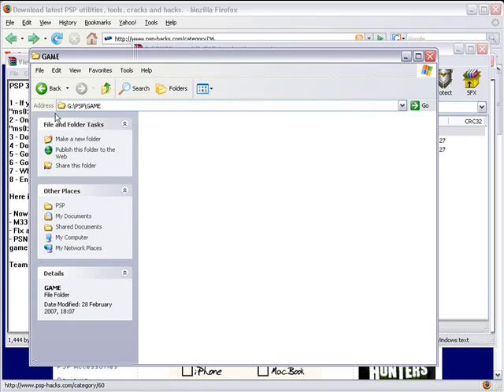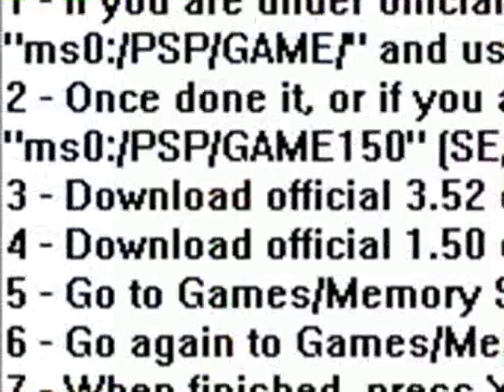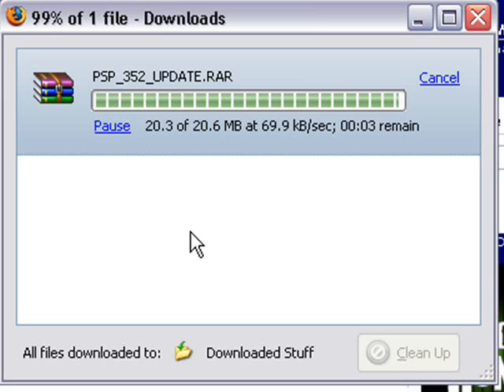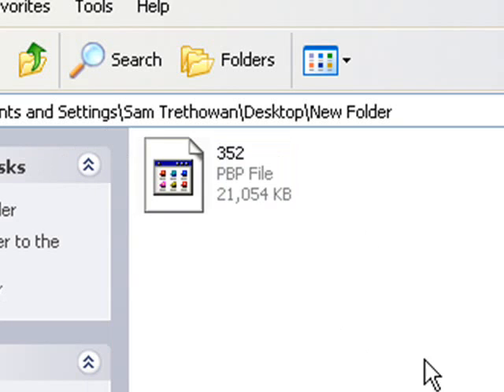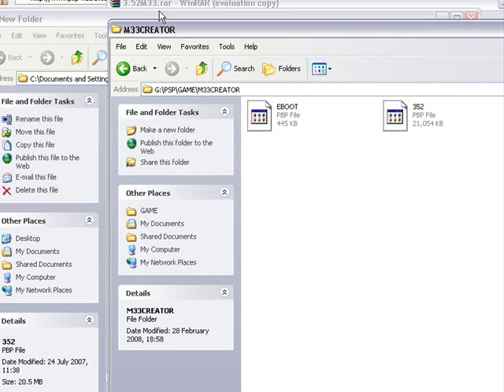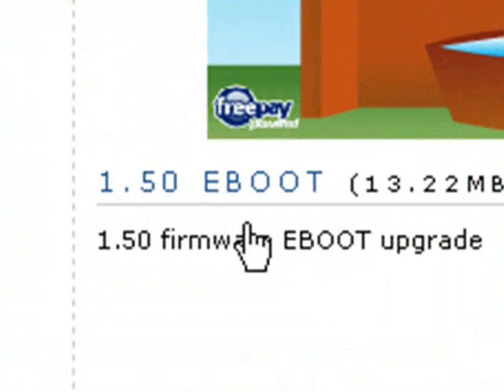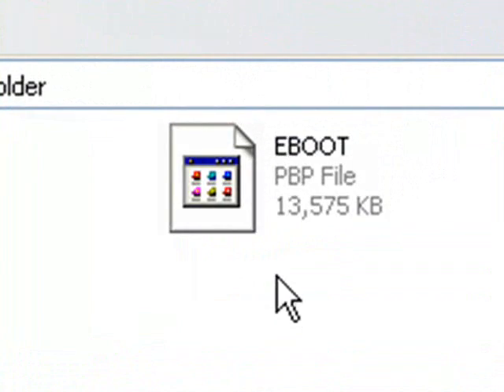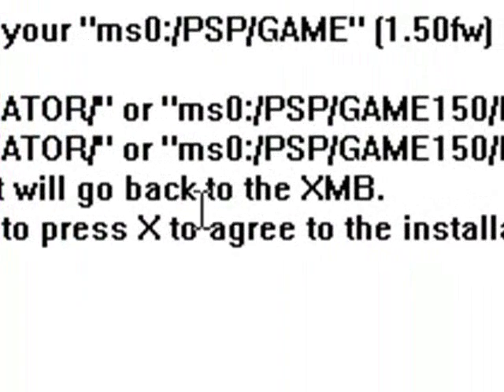Upgrade PSP 1.50 to 3.90 M33-2 - Part 2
This video shows how to upgrade your PSP from system software 1.50
to 3.90 M33-2. The video is in 4 parts.

EDIT:

The 1.50 firmware can no longer be downloaded from PSP Hacks.